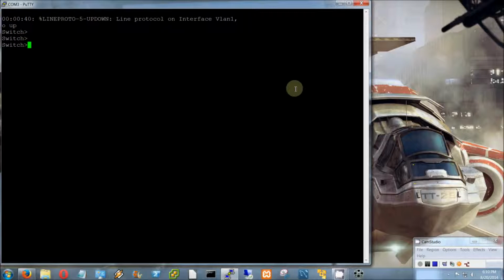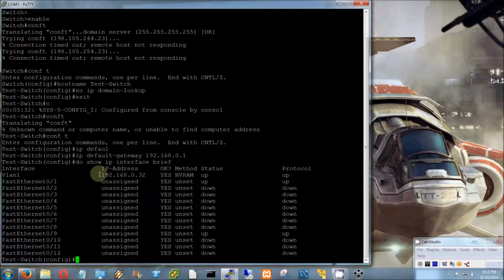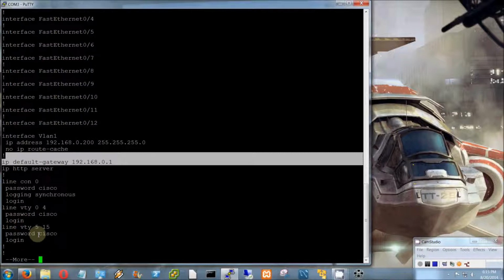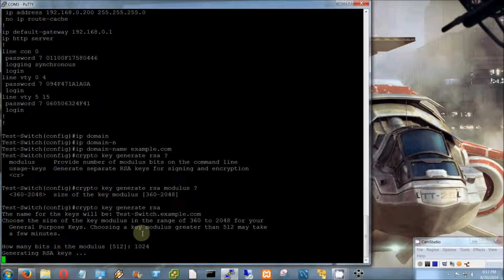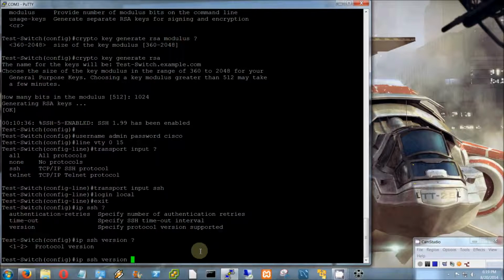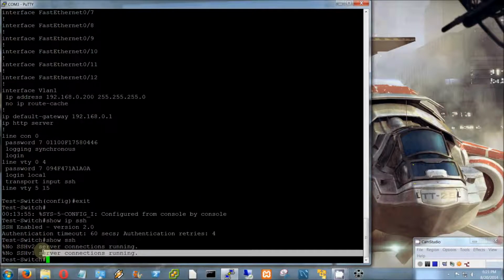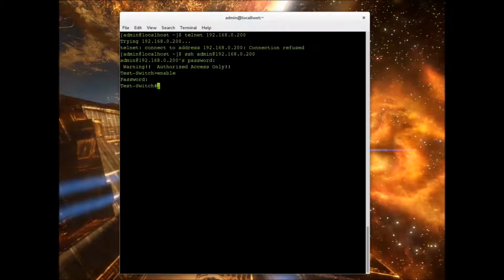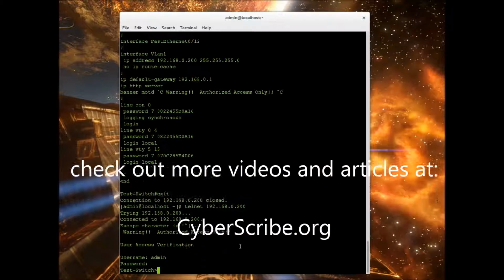CCNA Tutorial: Part 5, SSH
Check out the series of posts at:

CyberScribe.org